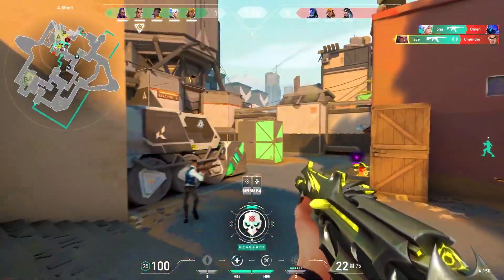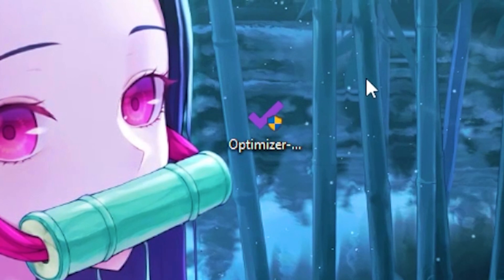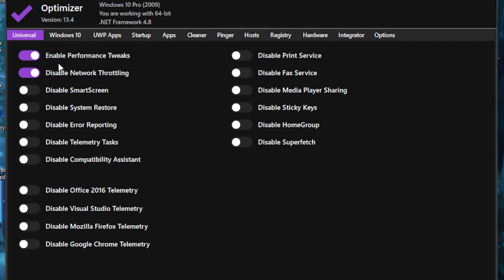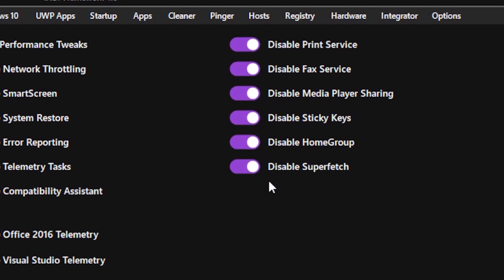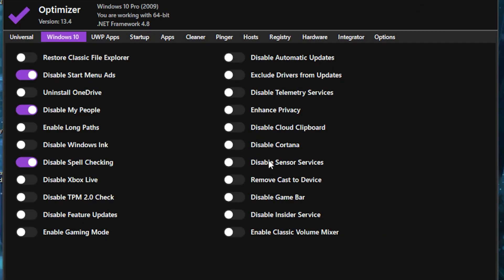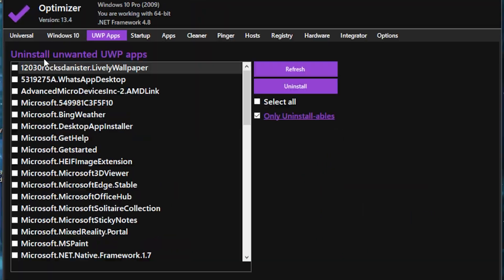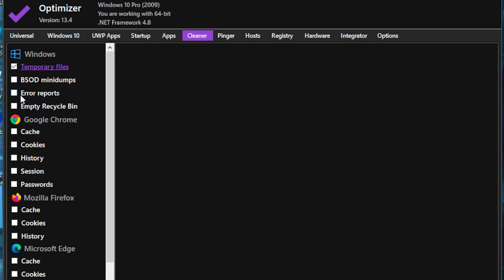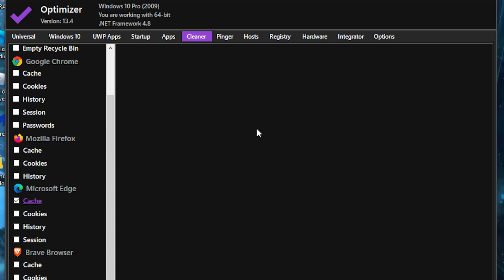HOW TO OPTIMIZE INTEL FOR GAMING🔥| BEST WINDOWS OPTIMIZER SOFTWARE✔️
TITLE: HOW TO OPTIMIZE WINDOWS FOR GAMING🔥| BEST WINDOWS OPTIMIZER SOFTWARE✔️

In this video im showcasing brand new optimizing tool for Windows from developer Hellzerg.

The best settings in Windows  to speed up and optimize performance for gaming, as well as make your PC faster and lower ping in any game!

🎥: MY EQUIPMENT:
-Gaming PC
*Ryzen 3 3200g
*GTX 970
*16gb ram TForce
*Dixon Mouse
-Microphone
Samson CO1UPRO